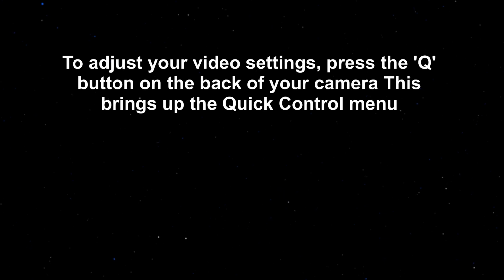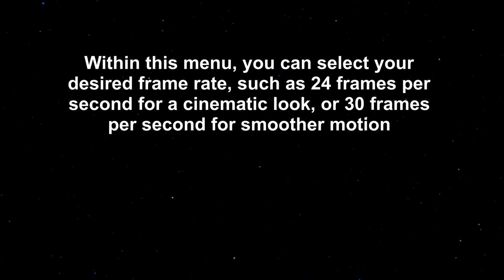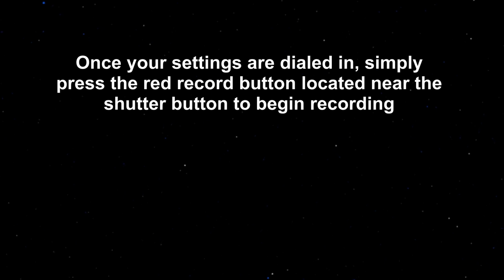How to Record with Canon Eos 250d - KevinHowTo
How to Record with Canon Eos 250d offers a fundamental guide on initiating and managing video recordings with your Canon EOS 250D camera, covering basic settings, focus techniques, and recording modes. This tutorial ensures you can confidently capture high-quality video content. Master the art of video recording with your DSLR.

00:00 Introduction
00:10 Setting the Mode Dial
00:15 Live View and Focusing
00:25 Adjusting Video Settings
00:35 Selecting Frame Rate and Resolution
00:48 Starting and Stopping Recording
00:55 Reviewing Footage
01:00 Conclusion